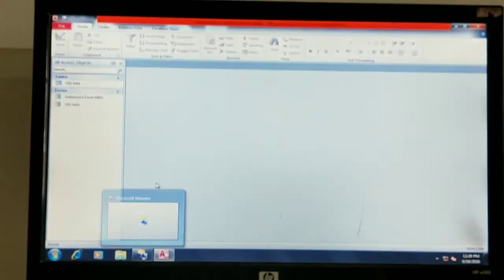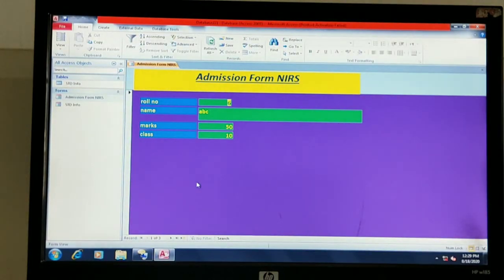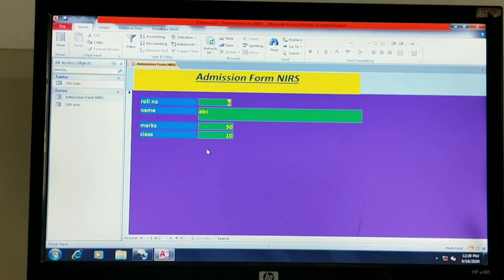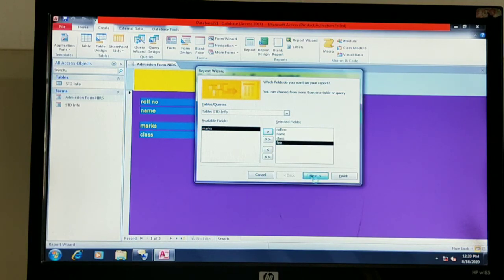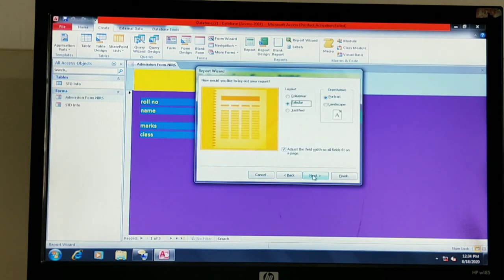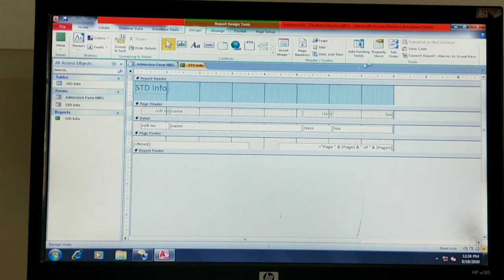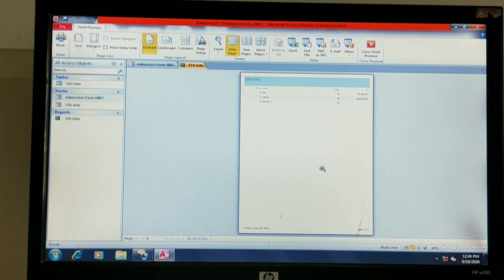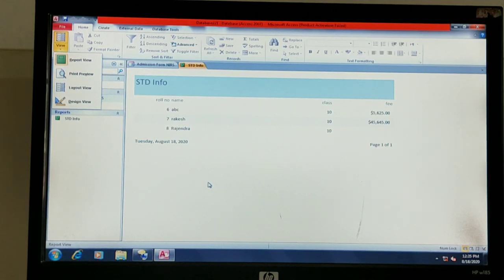CBSE_Class-X_Information Technology_Creating Report in MS-Access 2010